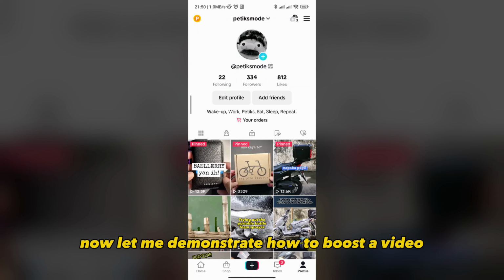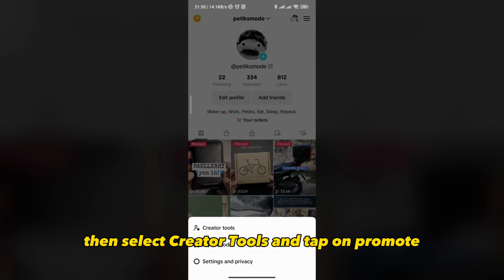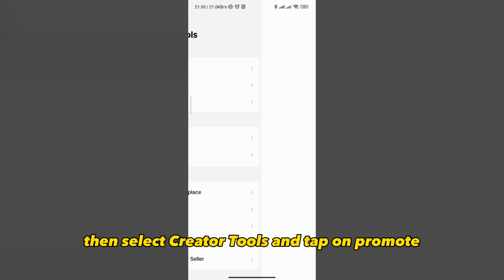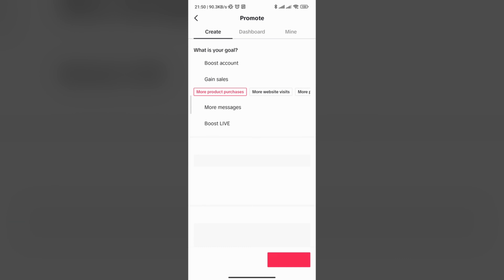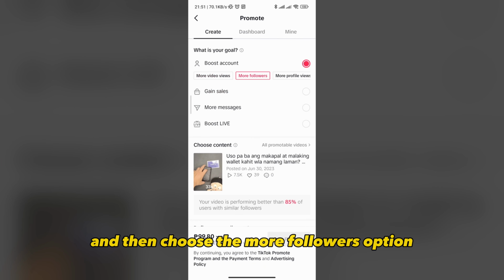HOW TO GAIN TIKTOK FOLLOWERS FAST WITHOUT DOING FOLLOW FOR FOLLOW | HOW TO INCREASE TIKTOK FOLLOWERS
How to Gain Followers on TikTok Fast
In this video, I'll show you how to gain legitimate followers on TikTok without engaging in any follow-for-follow schemes.
Here's an example of an experiment I conducted on my TikTok account, where I went from 70 followers to 334 in just 7 days. Normally, I only experience a weekly increase of 5 followers because I'm not famous. I typically upload at least one random unboxing video or review per day.
So, how did I achieve this? I used TikTok's promotion feature, which only cost me 175 pesos or 3 dollars for a week. Let me share some data from my previous promotions. As you can see, not only did I gain more than 150 followers, but I also received 2,300 views for that single video.
I conducted experiments with two videos, and I believe it's safe to say that an average of 120-150 followers per week can be obtained with a 3-dollar boost.
Now, let me demonstrate how to boost a video. First, go to your profile, then select "Creator Tools," and tap on "Promote." In the "Create" tab, choose your goal. You have two options: "Boost Account" and "Gain Sales." Since our goal is to increase followers, select "Boost Account" and then choose the "More followers" option.
If desired, you can set a custom audience, but personally, I prefer using the default audience. I set the lowest budget and a duration of 7 days. You can see the estimated video views.
Proceed to "Pay and Confirm" and wait a couple of minutes for approval.
And there you have it! Watch your followers grow day by day using this method. If you wish, you can increase your budget and experiment with it, but personally, I'll stick to the lowest budget and allocate it to multiple videos instead.